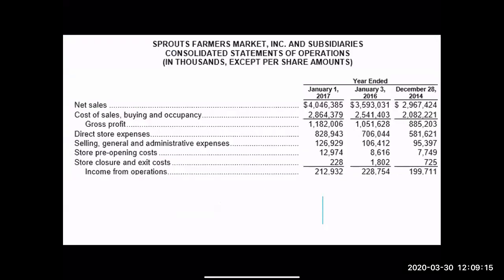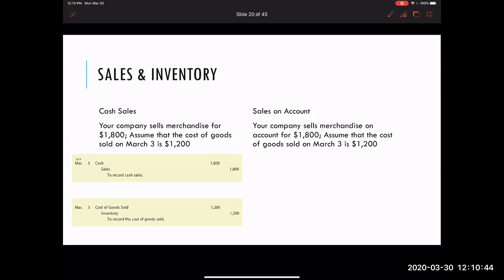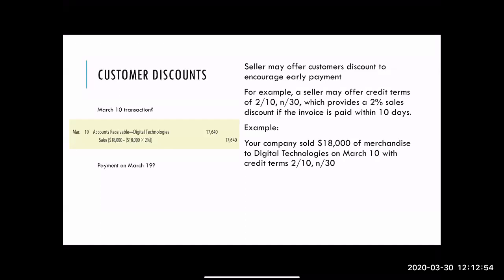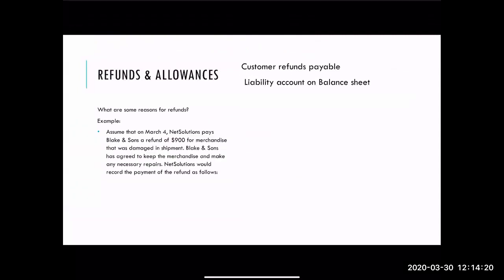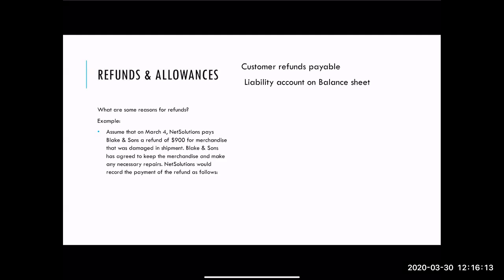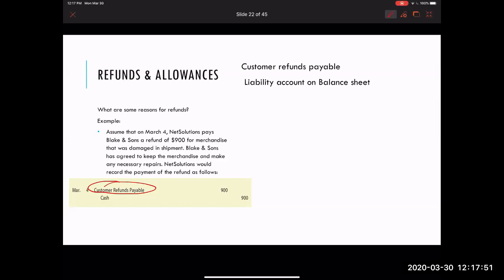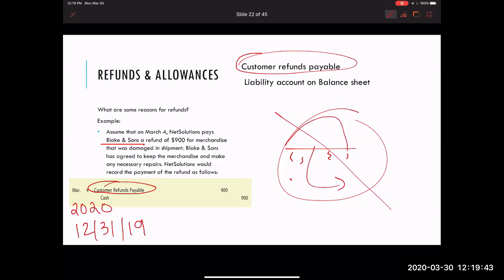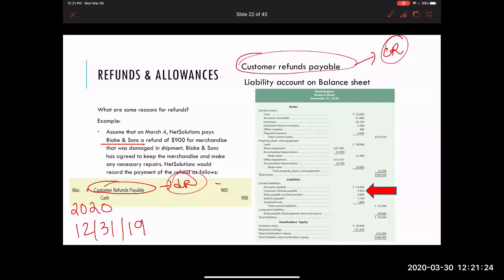Chapter 5: Acct for Merchandising Businesses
Sales Transactions